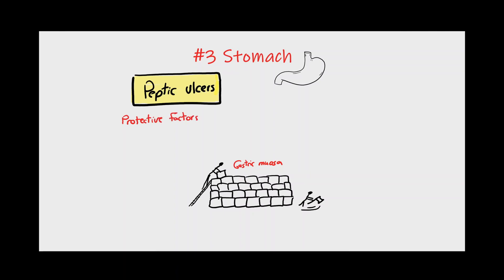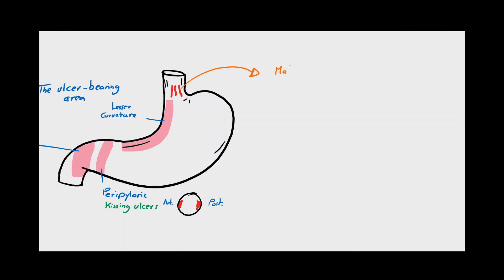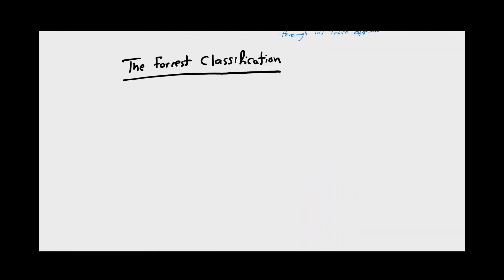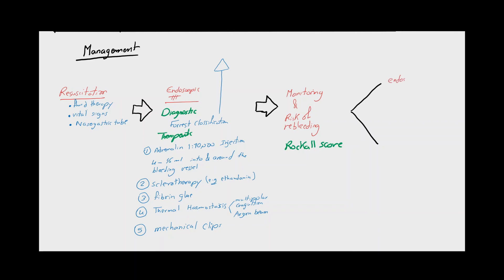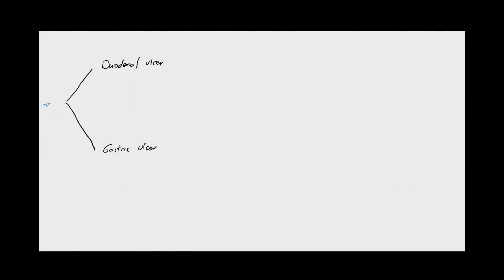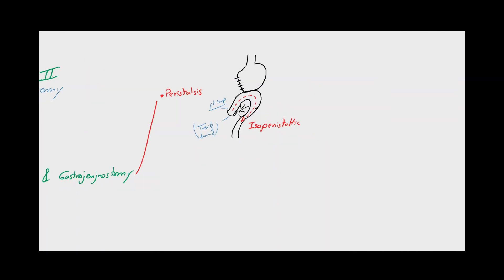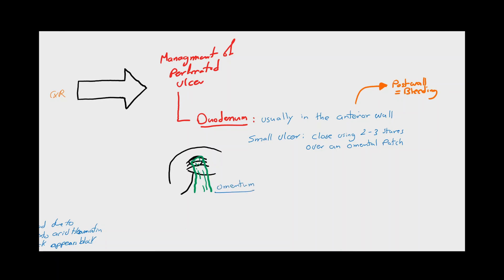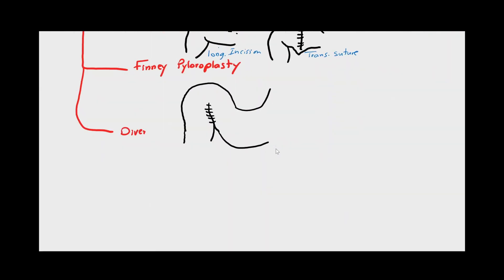The Stomach part 2: Management of Peptic ulcers (Revision & Mind maps)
Aetiology, Classifications & scores (Forrest Classification and Rockall score)
 Endoscopic & Surgical management of upper GIT Bleeding, Perforated peptic ulcer, Types and techniques of distal gastrectomy, management of pyloric stenosis.